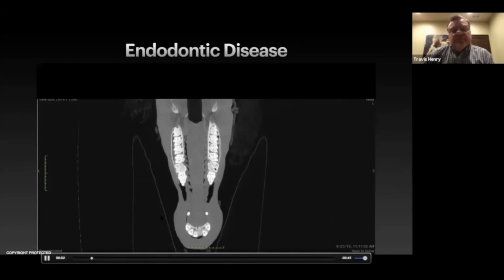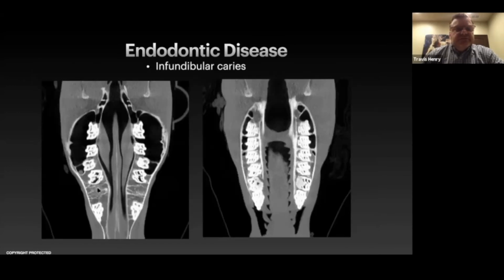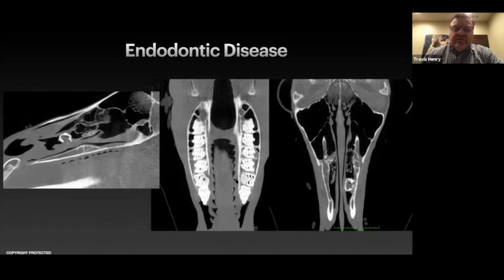Endodontic Disease Case Study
This middle aged QH presented nasal discharge, believed to be sinusitis. Upon CT scans dense dental material was found in the nasal passage. This material was causing the nasal discharge.

Featured: Dr. Travis Henry, University of Wisconsin-Madison